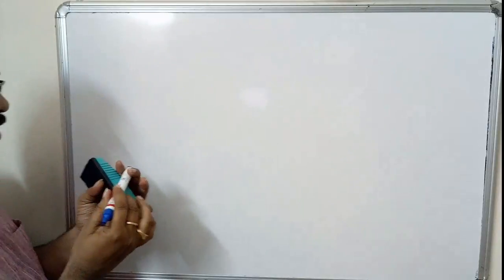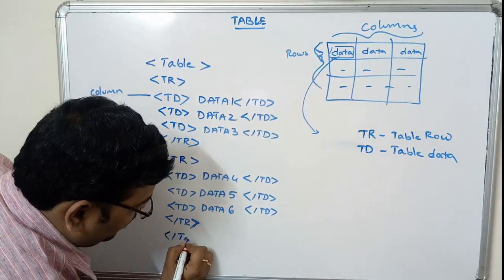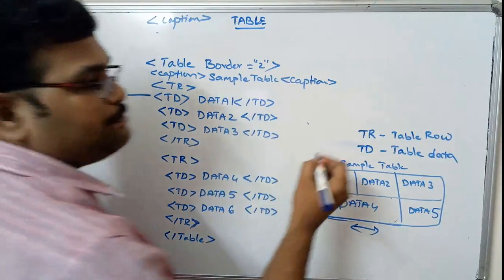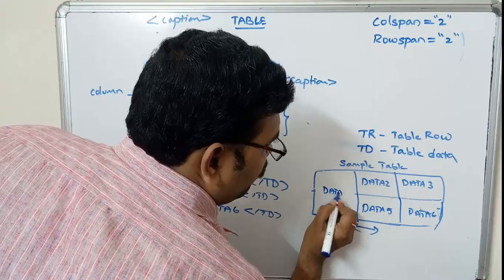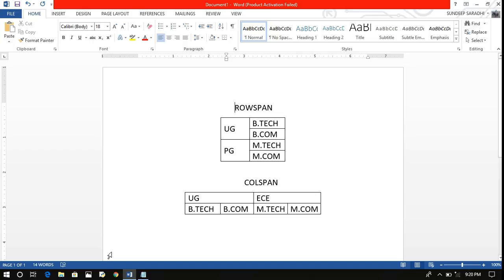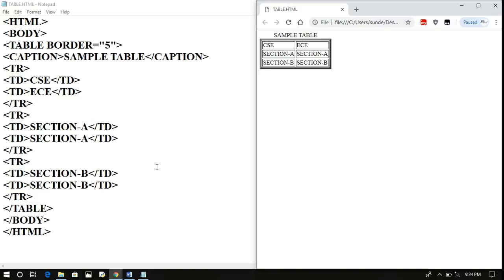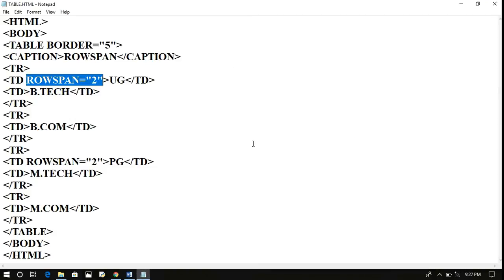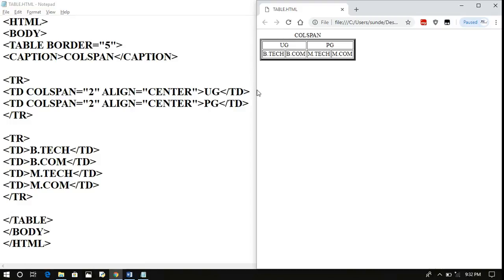CREATING TABLE WITH ROWSPAN AND COLSPAN - HTML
CREATING TABLE WITH ROWSPAN AND COLSPAN IN HTML